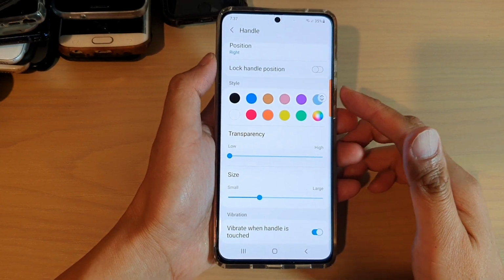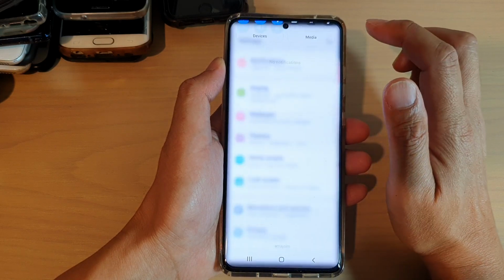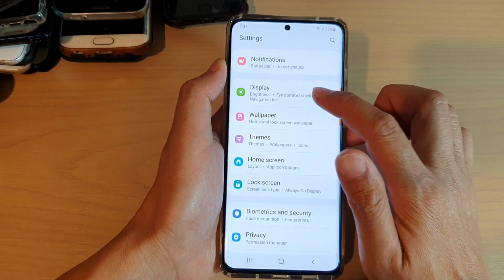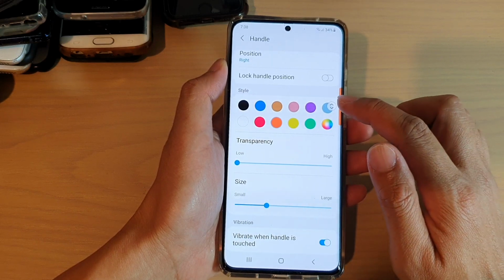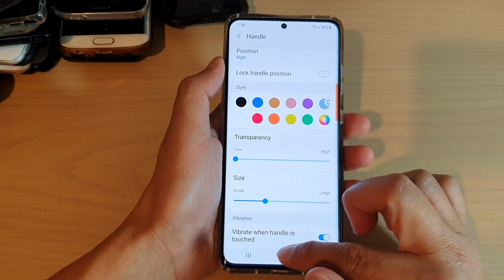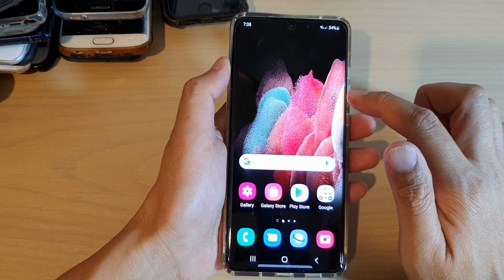Galaxy S21/Ultra/Plus: How to Enable/Disable Vibrate When Edge Panels Handle Is Touched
Learn how you can enable or disable Vibrate When Edge Panels Handle is touched on Galaxy S21/Ultra/Plus.